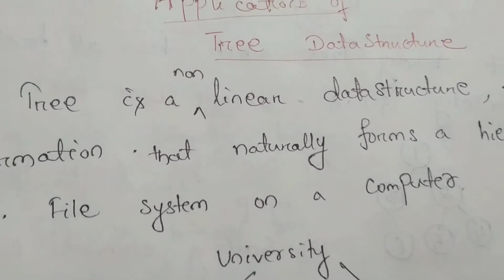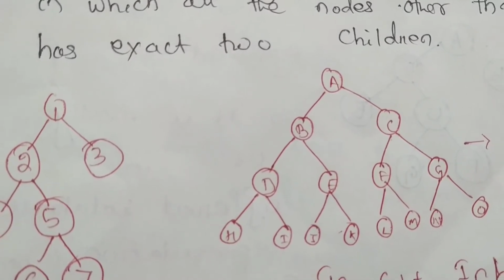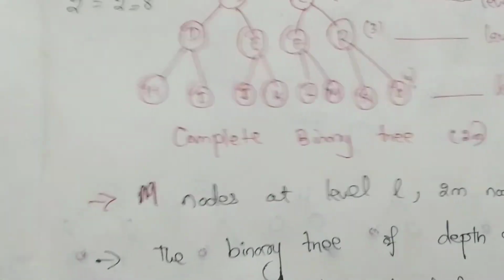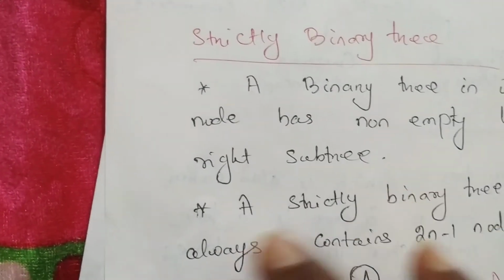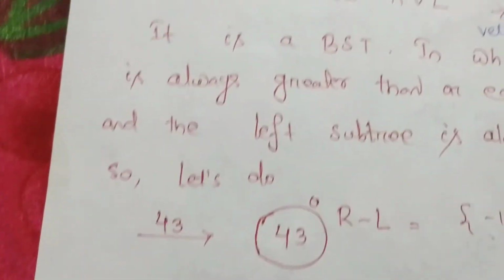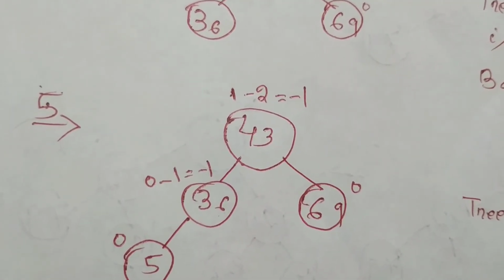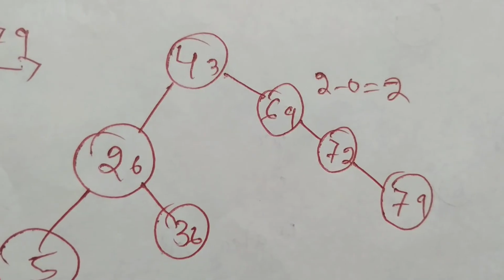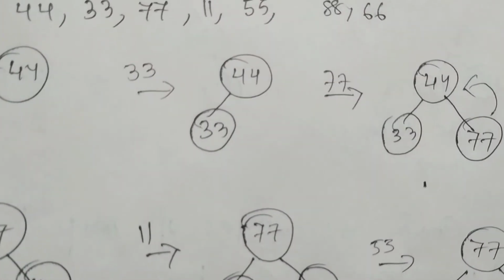Applications of Tree in Data Structure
Computer science education by Sashi Bhushan Nayak